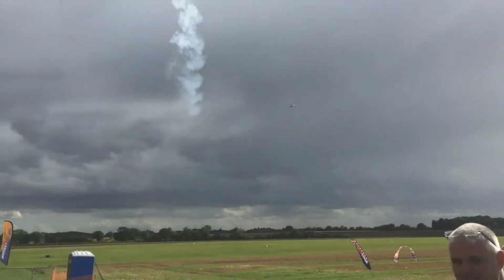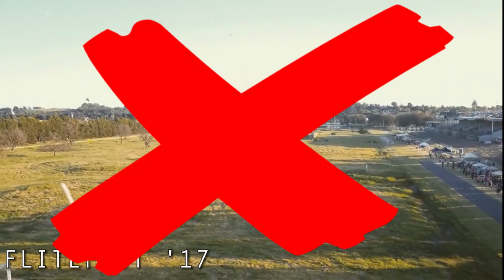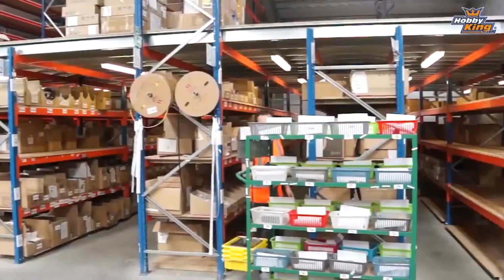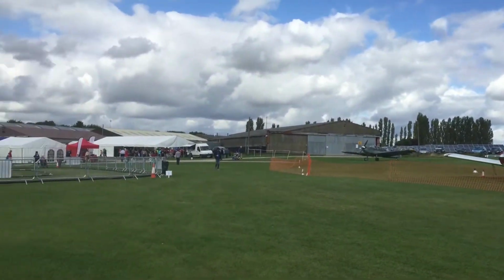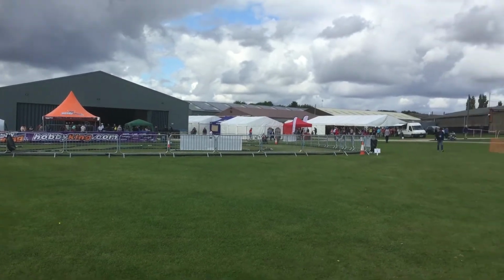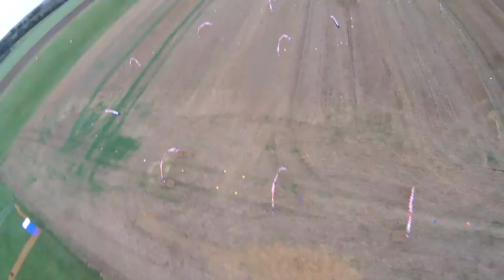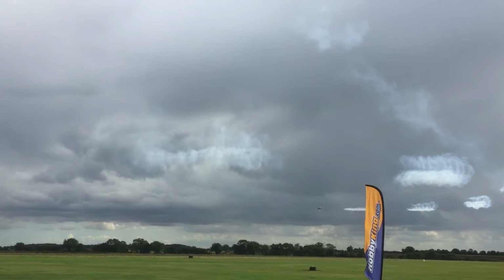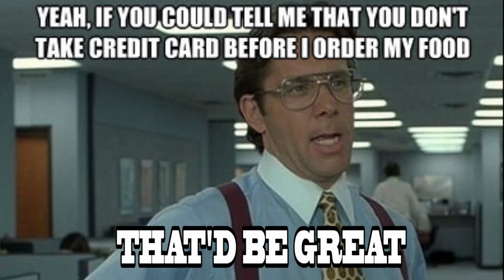Hobbyking Live UK disappointment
Was hoping to get an awesome time in HK Live '17 buying, building, flying new toys but I guess my expectations were set a bit too high :(

I think it's a real shame and hope Hobbyking steps it up next year!